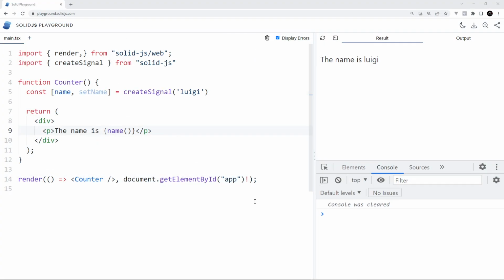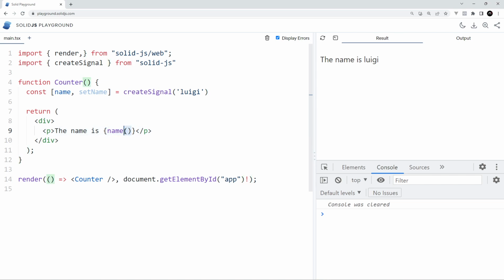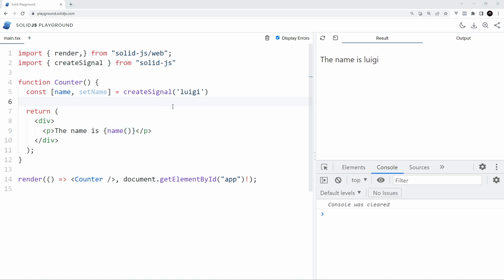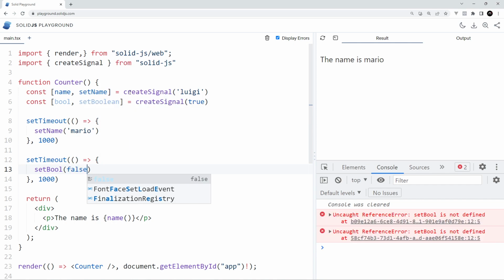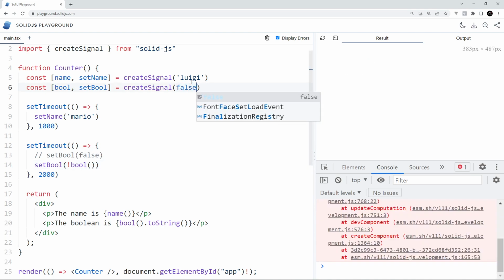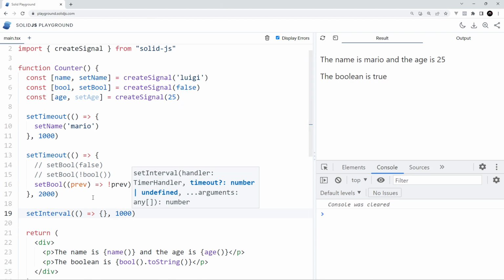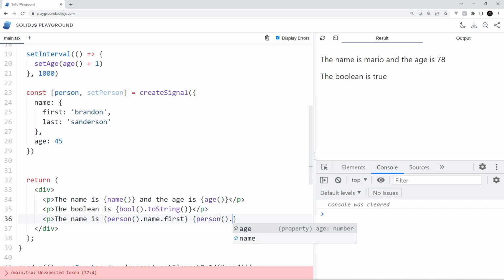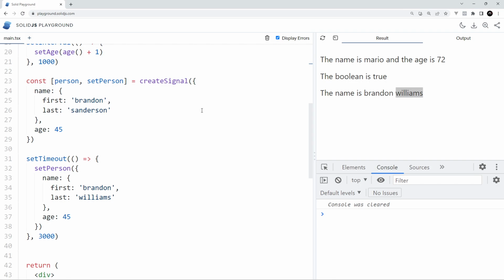Solid JS Tutorial #6 - Signals